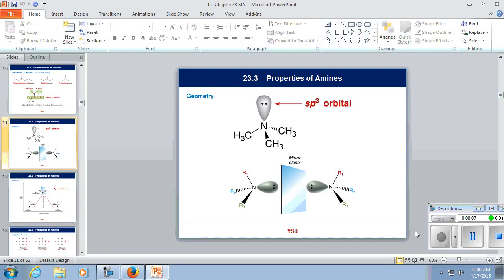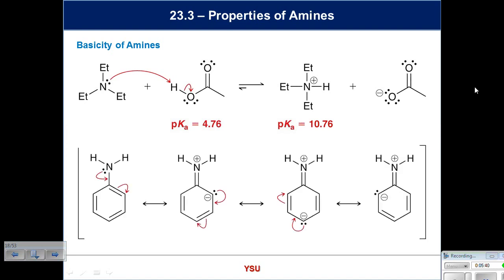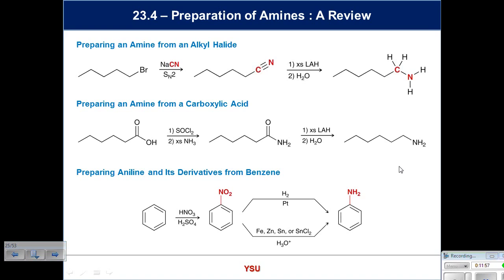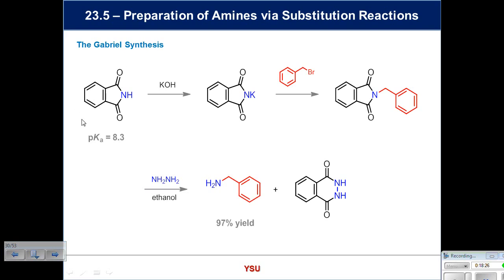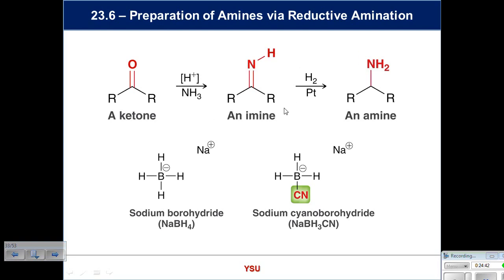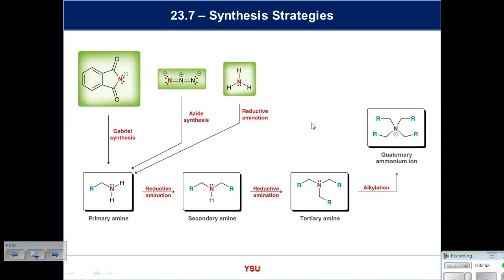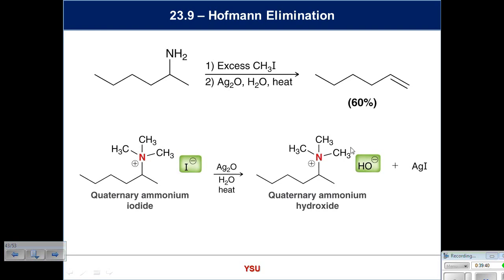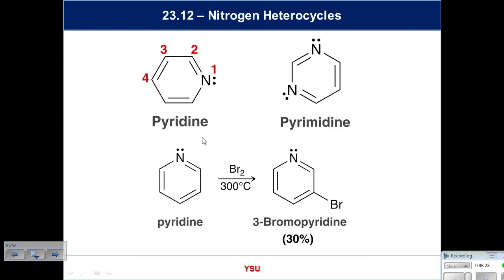3720 Spring 2021 Lecture 34